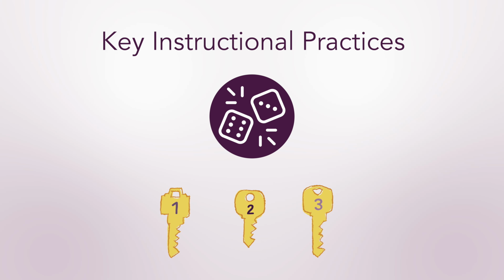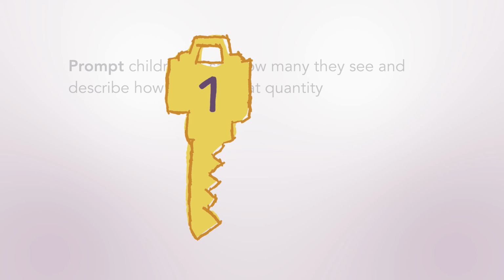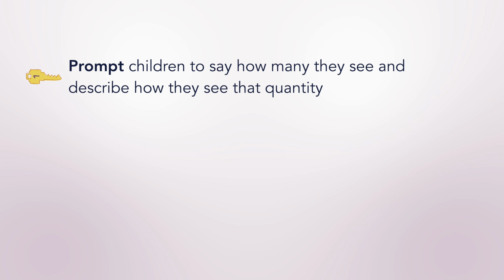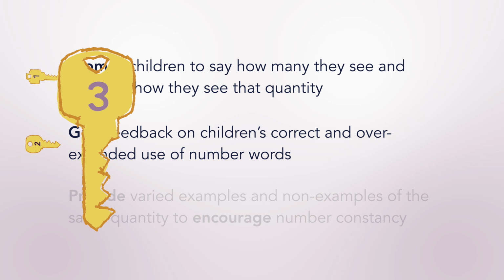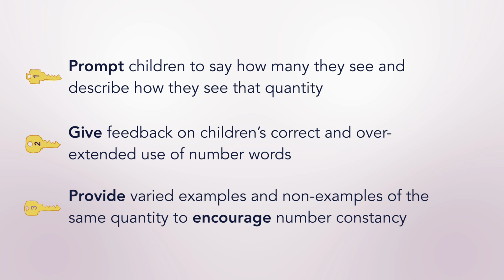Quantity Card Math Talk Demonstration (REL Appalachia)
Video 8 from Module 1 of the Teaching Math to Young Children Toolkit demonstrates the small group activity Quantity Card Math Talk.